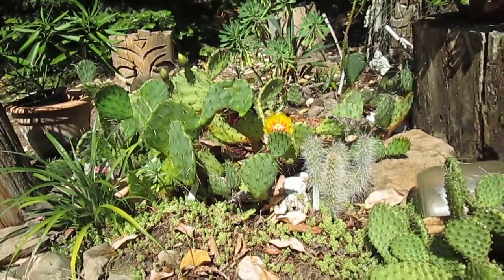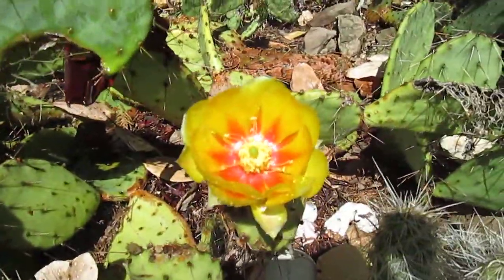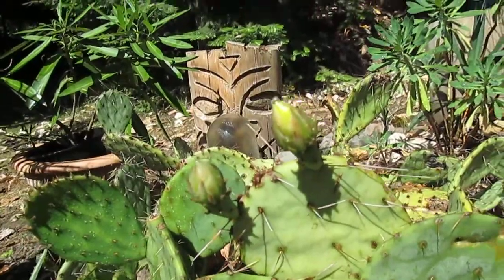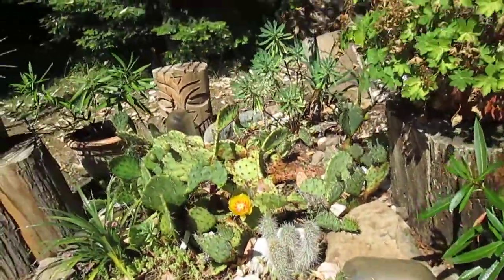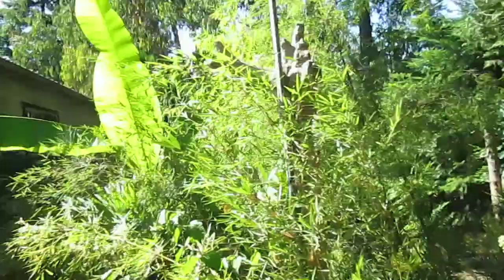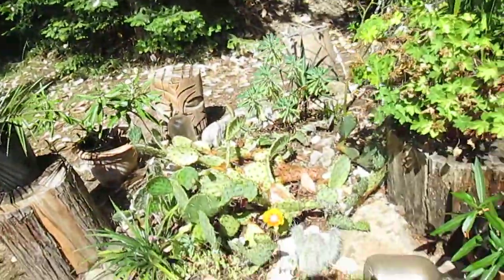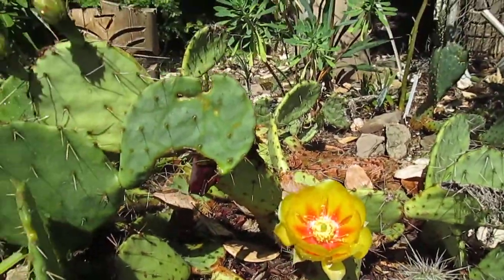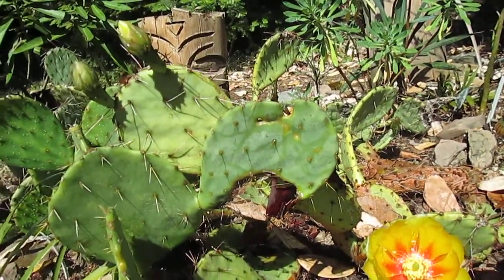Opuntia Cactus in Bloom on Salt Spring Island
Opuntia